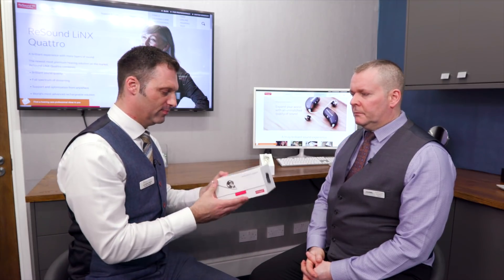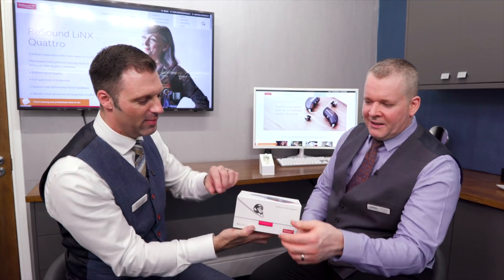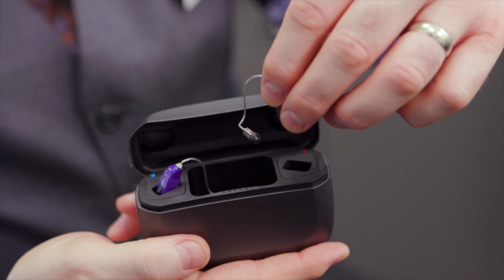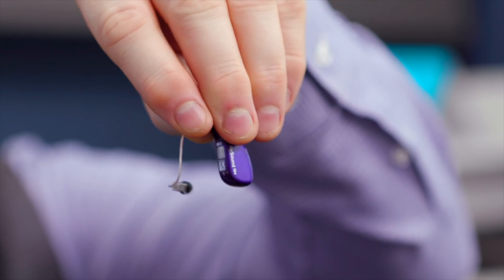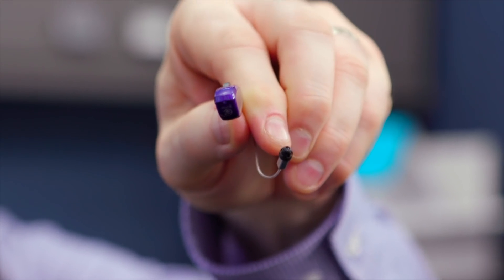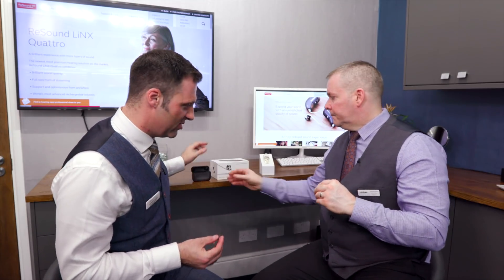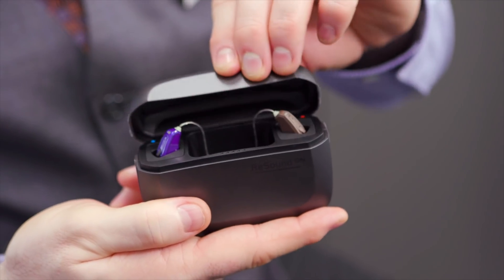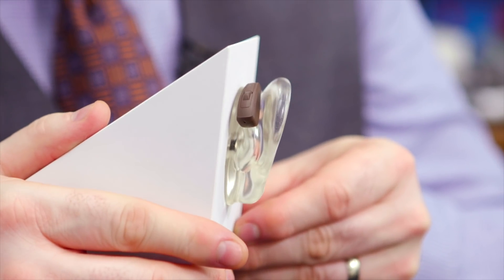ReSound Quattro Hearing Aid Review - Orchestrate Hearing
Lee Fletcher and Matthew Pearson of Orchestrate Hearing review the ReSound Quattro hearing aid. ReSound LiNX Quattro is the world's first Premium-Plus hearing aid with unprecedented Layers of Sound™ and the world's most advanced rechargeable solution. ... Pick up speech with greater clarity while still hearing the sounds from different directions around you. For more than 70 years, ReSound has been a pioneer in building innovative hearing solutions. Based on this knowledge we know that sound quality, connectivity, design and apps are crucial for excellent hearing experiences - this is what we call Smart Hearing.